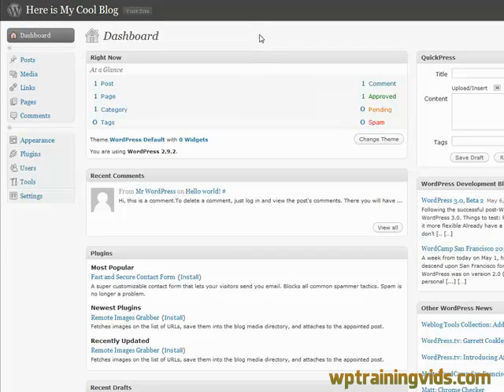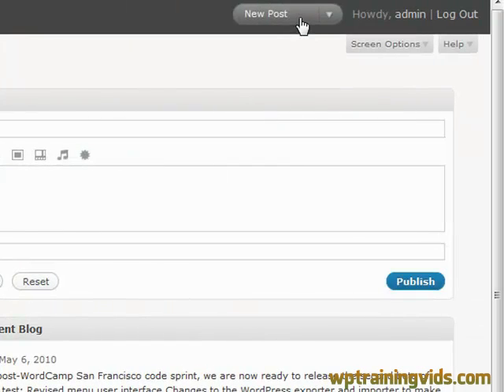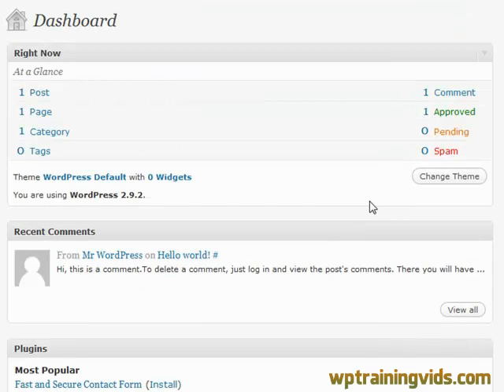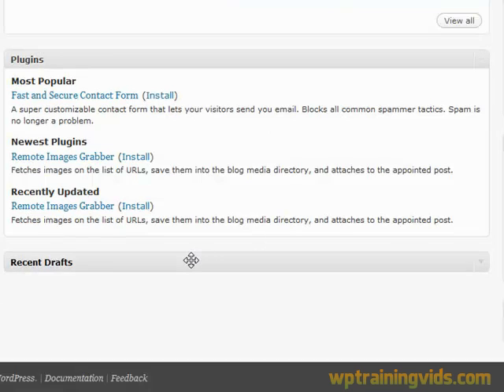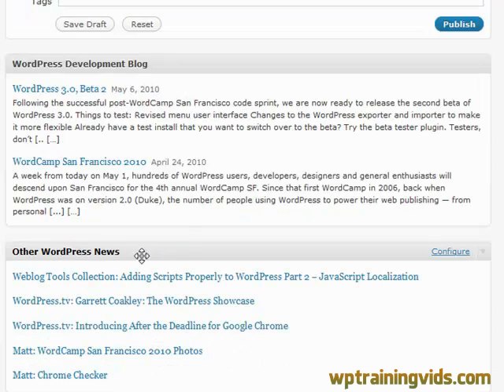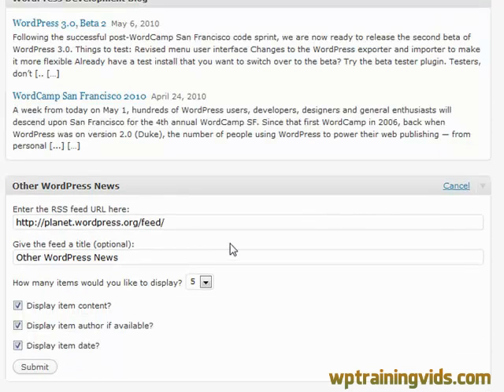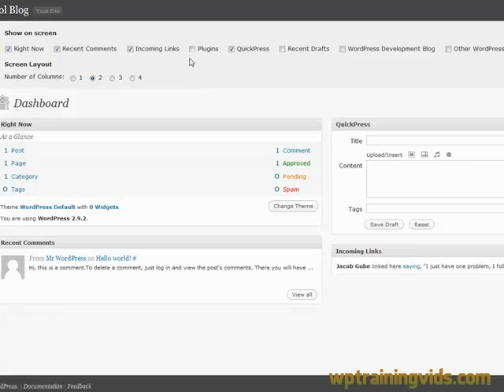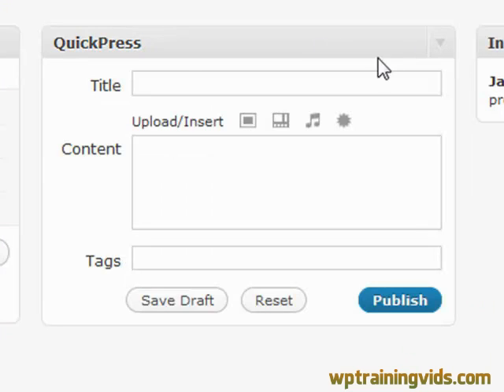WordPress Dashboard | WordPress Training Videos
Getting to grips with the WordPress Dashboard - a WordPress Training Video from wptrainingvid.com. Get more wordpress video tutorials and be a master at the #1 blogging software.